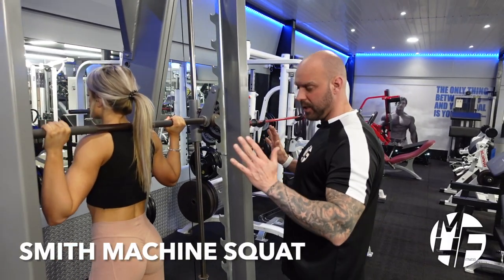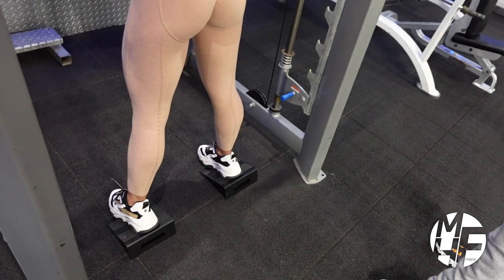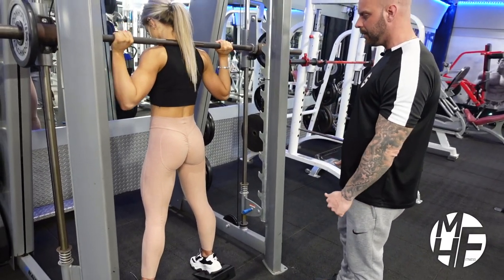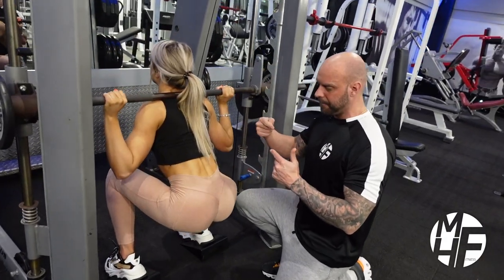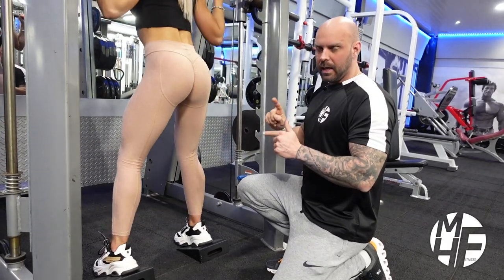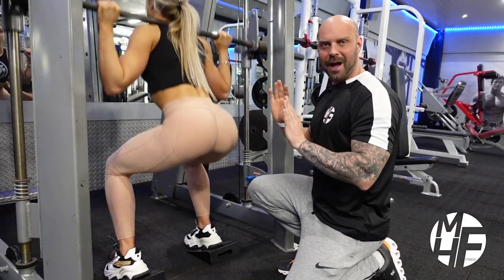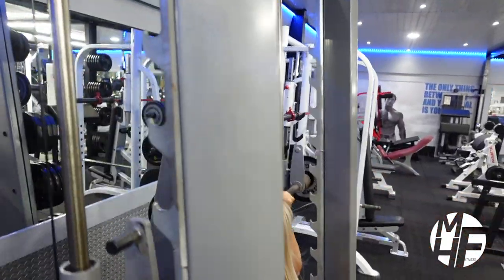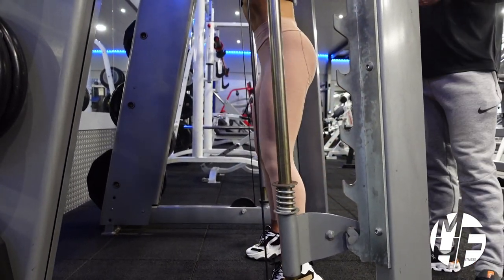How To Do Squats on The SMITH MACHINE: A Step-by-Step Tutorial for Better Leg Workouts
In this video tutorial, we'll teach you how to perform the Smith Machine Squat, a popular exercise for building leg strength and muscle. We'll cover the proper form and technique for the Smith Machine Squat, including foot placement, bar positioning, and body alignment.

We'll also discuss the benefits of including Smith Machine Squats in your workout routine, such as improved muscle activation and increased stability. We'll provide tips and modifications to help you customize the exercise to your fitness level and goals, and show you variations you can try for a more challenging workout.

Whether you're a beginner or an experienced lifter, this tutorial will provide you with valuable information to take your Smith Machine Squat game to the next level. So, let's get started!